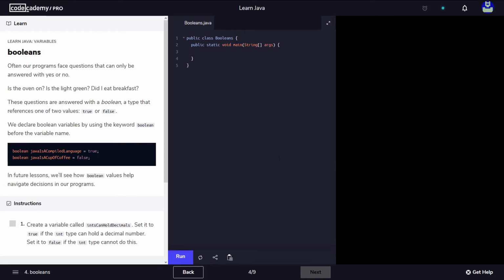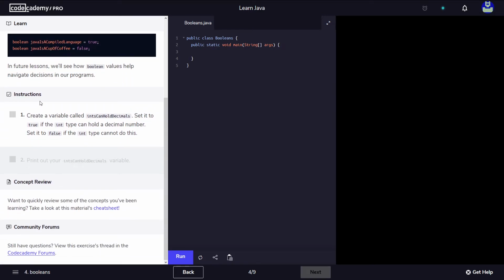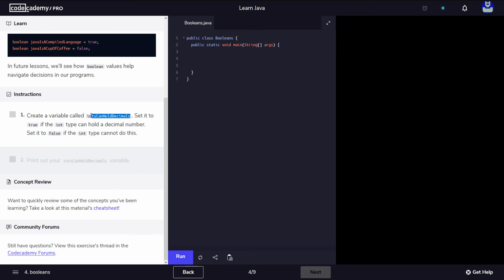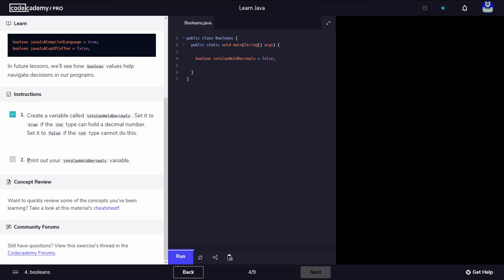4 type boolean